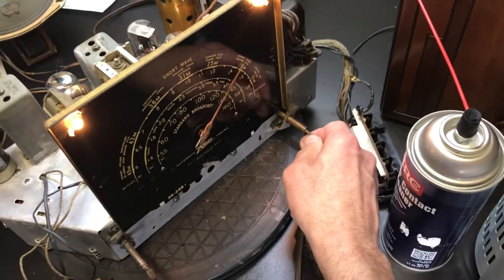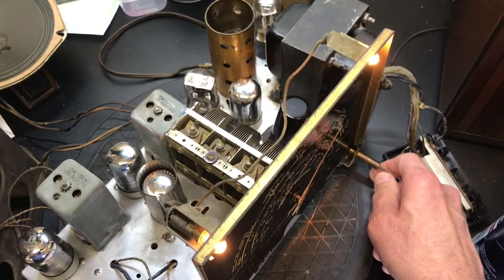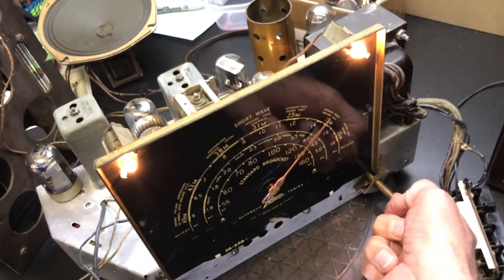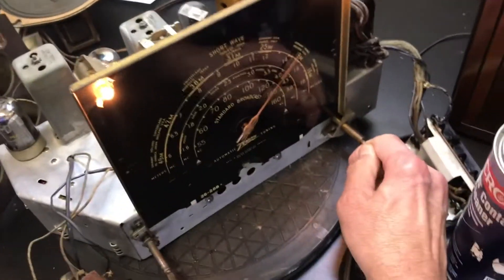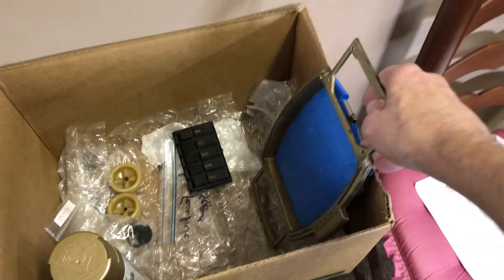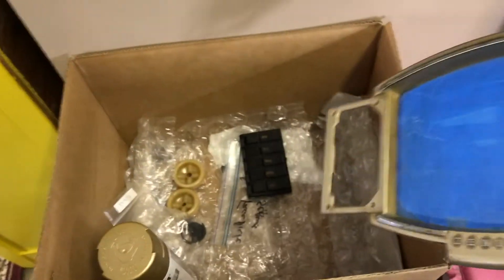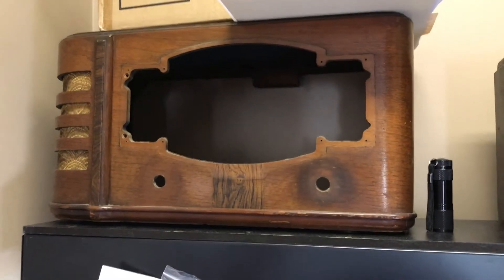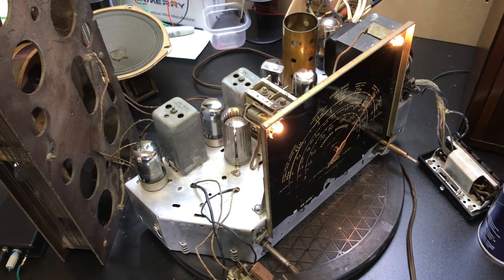Zenith is just about done.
I've gone about as far as my skills will take me.  All the bad parts replaced and playing.  Still not performing at 100%.